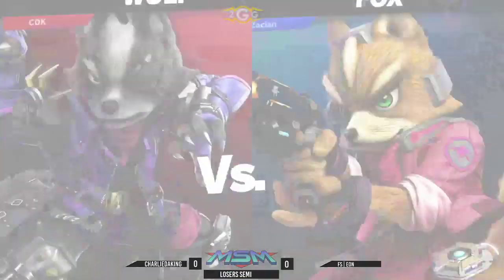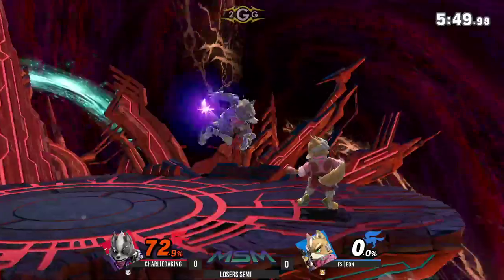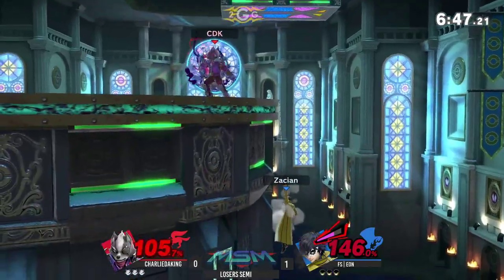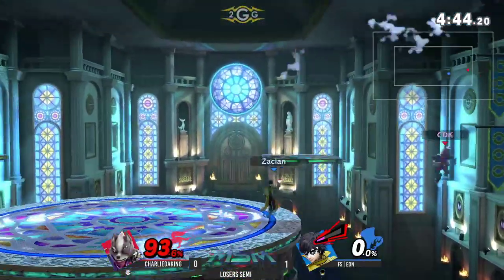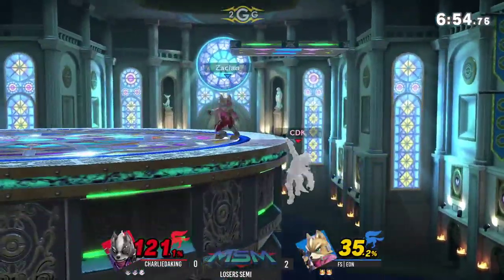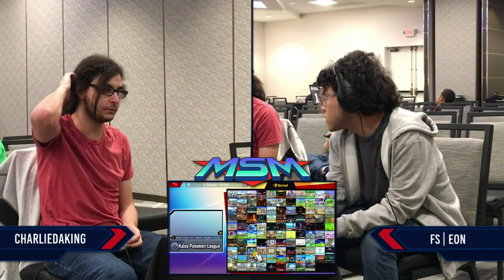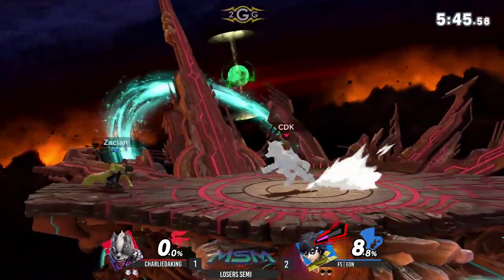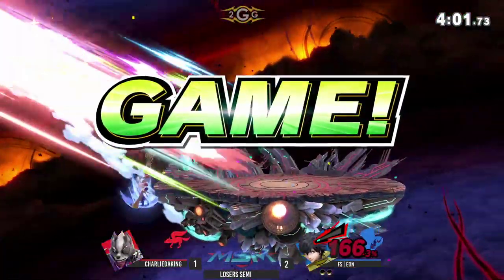MSM 216 - Charliedaking (Wolf) Vs FS | Eon (Fox, Joker) Losers Semis - Smash Ultimate